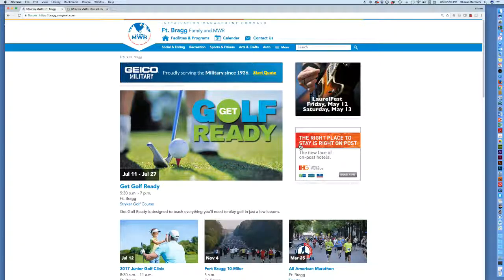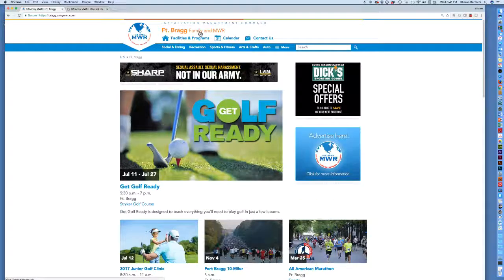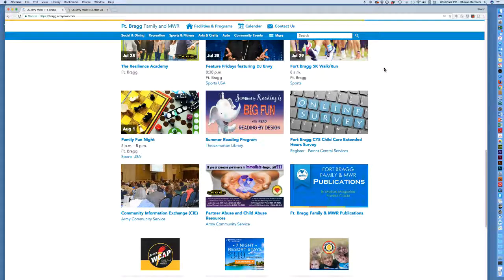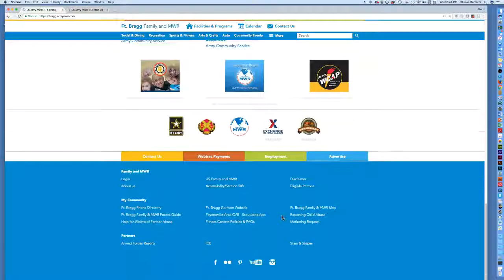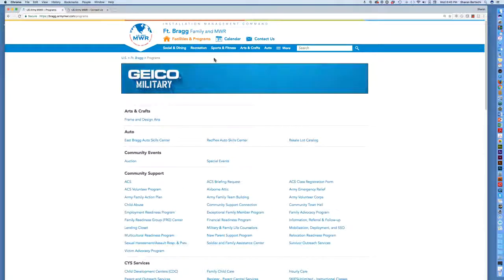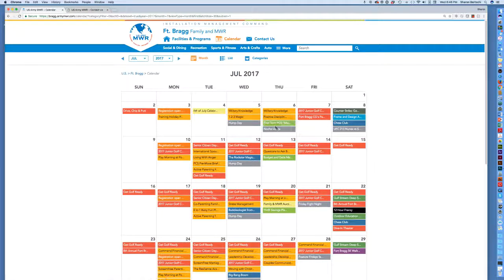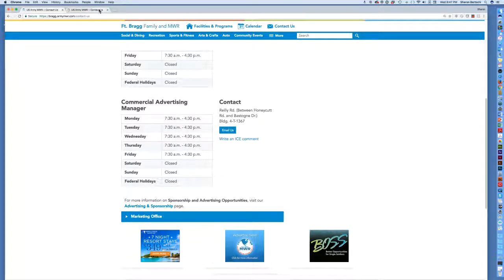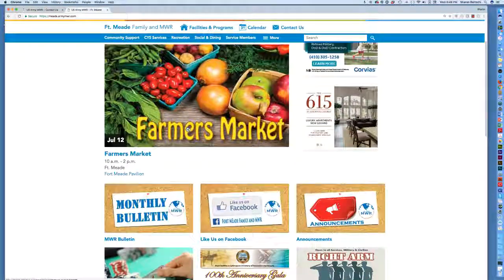Enterprise Web Basic Structure